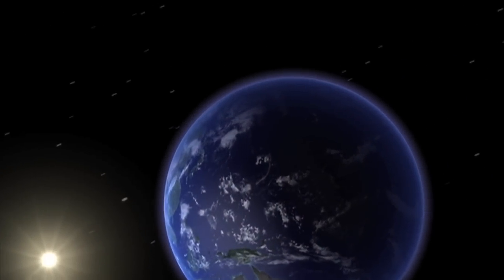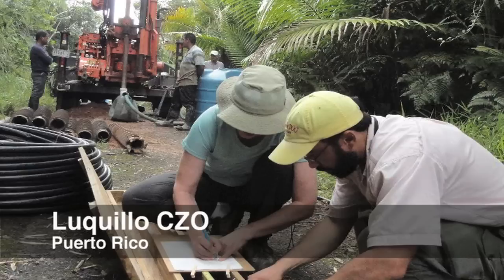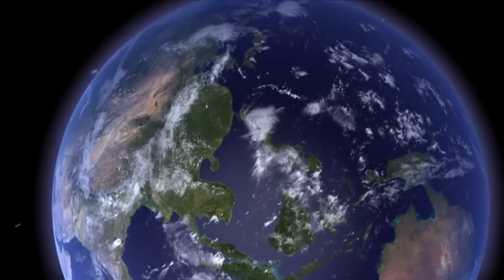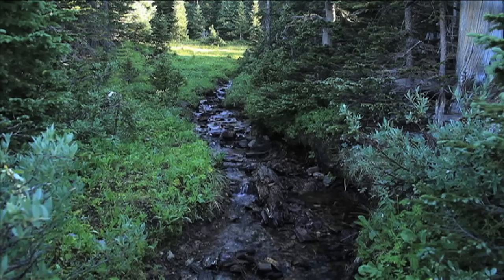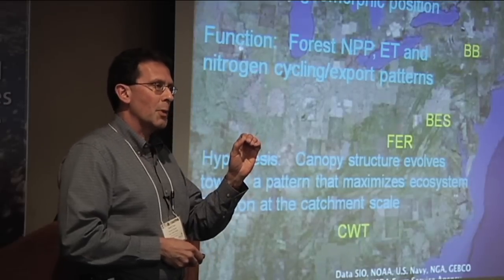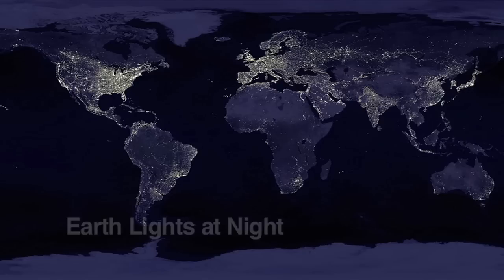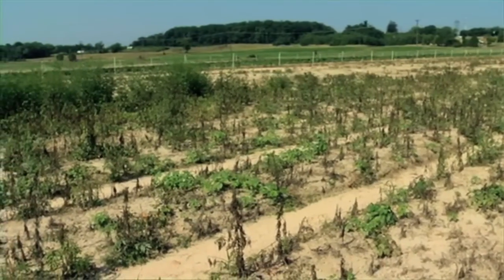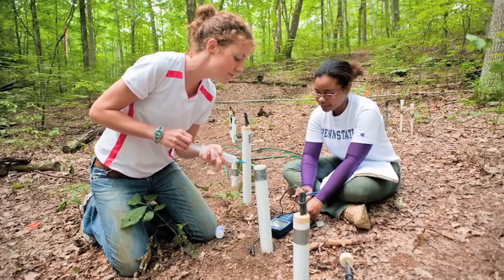Introduction to the Critical Zone Observatories Project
The Critical Zone Observatories Project, a national scale interdisciplinary science research project funded by the National Science Foundation, delivers innovative science and vital data about our national world that will help society make informed decisions as climate changes and ecosystems shift.